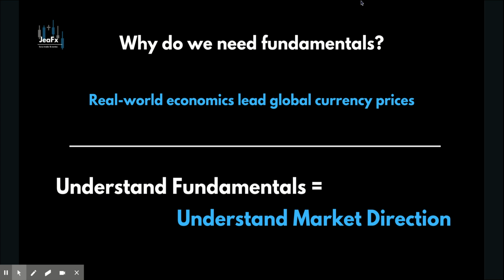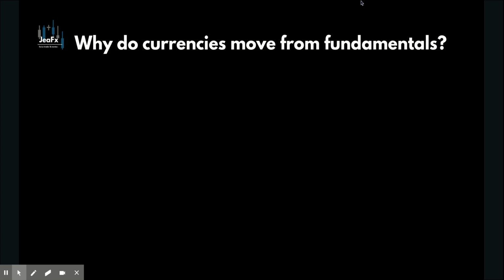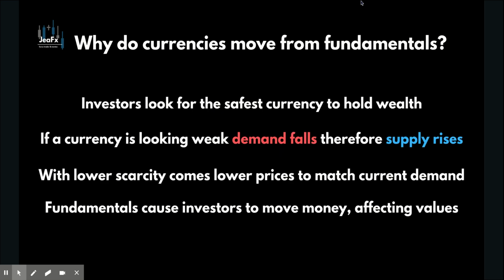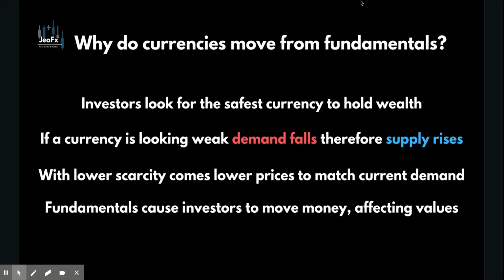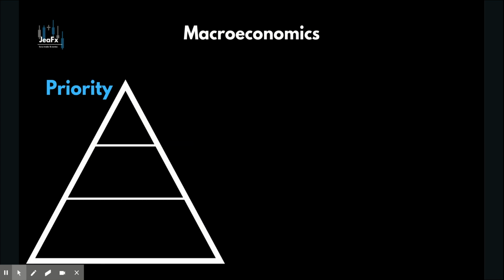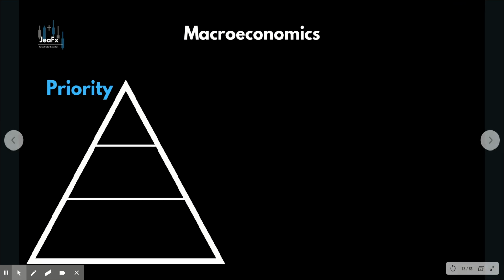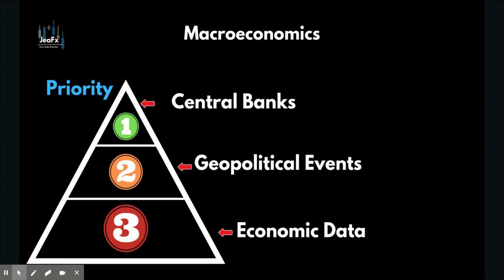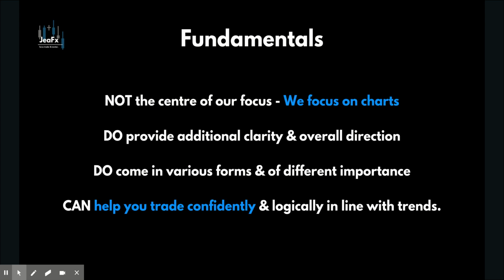1 Introduction To Fundamentals - Phần 4